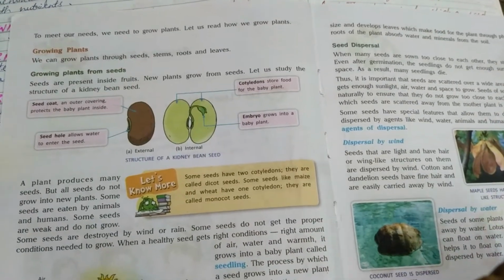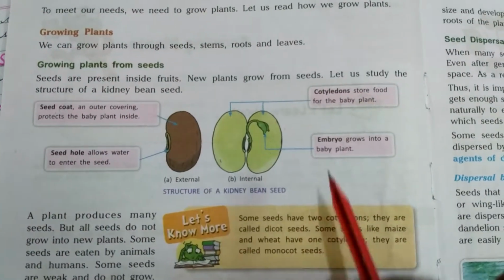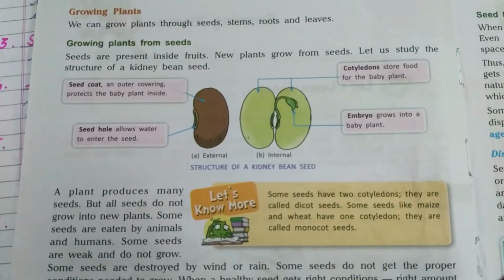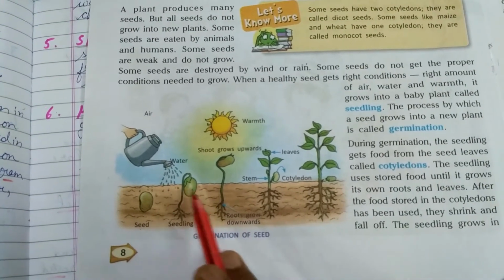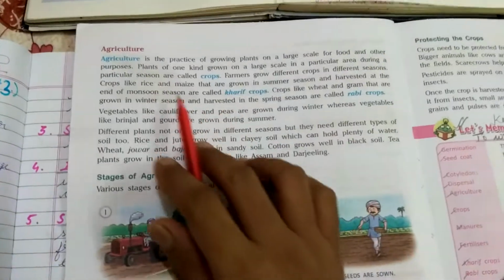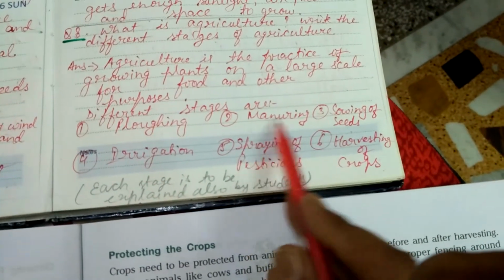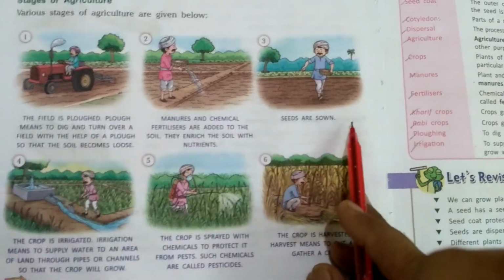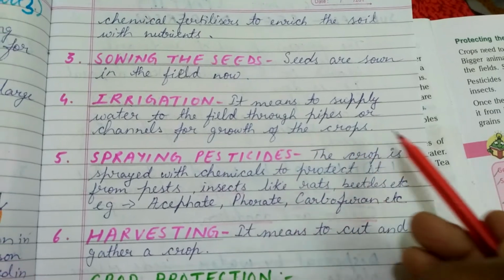Science (Topic 1-Ch-1-Growing plants) - diagram work revision...